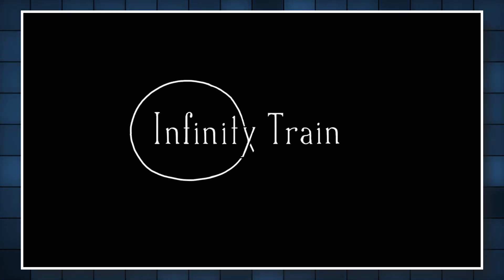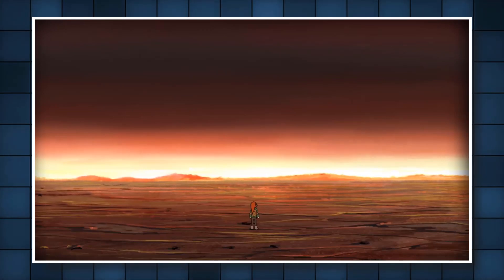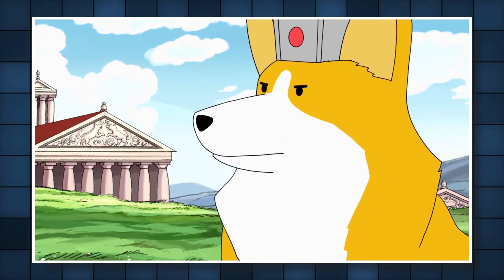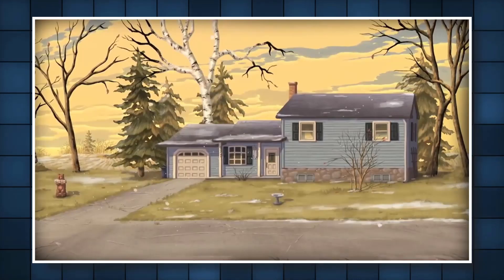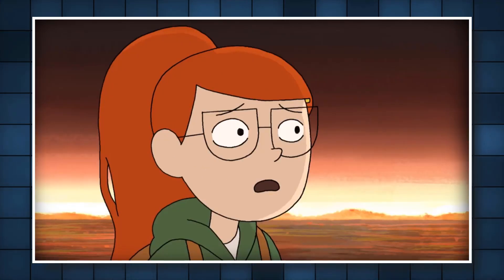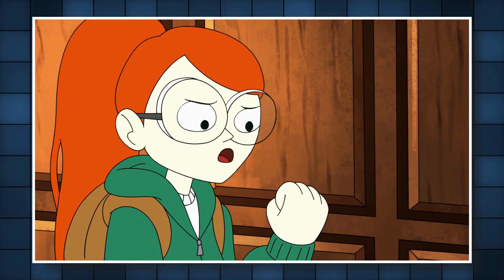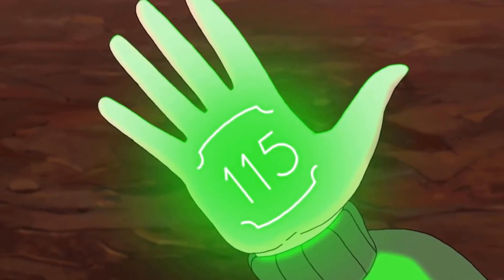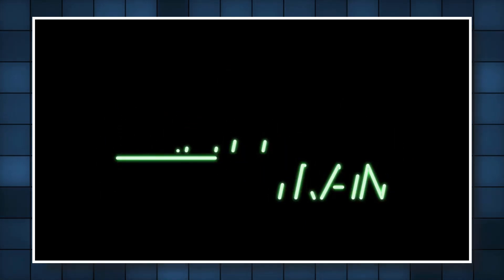Infinity Train's FIRST LOOK! Mystery of the Glowing Number...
Cartoon Network released the very first clip of Infinity Train, and it holds some interesting secrets...

My videos are produced with the editor Camtasia Studio 2018 and I use a Blue Yeti Microphone to record. All scripts are written by me. Any footage used is from various TV shows, movies, and games to illustrate my personal thoughts on these pieces of media. All stock photos and images are either created by me or are sourced from publicly viewable image websites. If you are interested in viewing full cartoon episodes/movies or playing entire video games, please buy the DVDs and games from the media companies providing them. Vailskibum94 videos may contain swearing, violence, references to drug use, or other mature themes. This video should not be viewed by anyone under 13 years old at any time. Vailskibum94 videos may contain swearing, violence, references to drug use, or other mature themes. This video should not be viewed by anyone under 13 years old at any time.